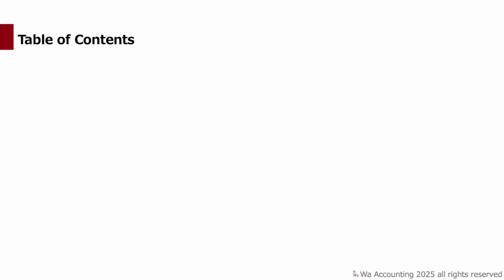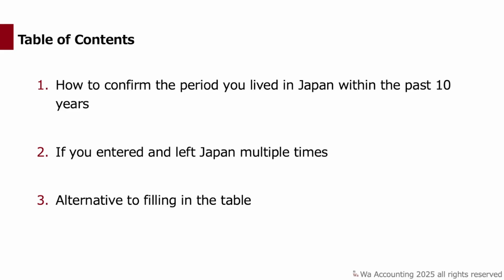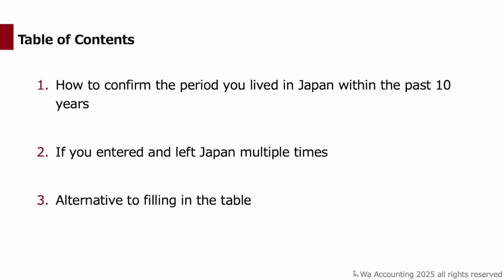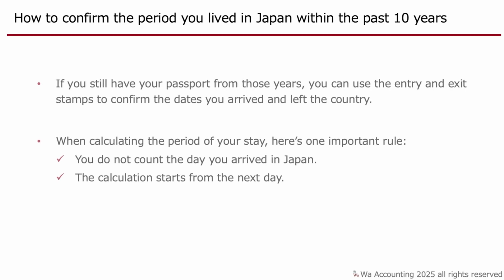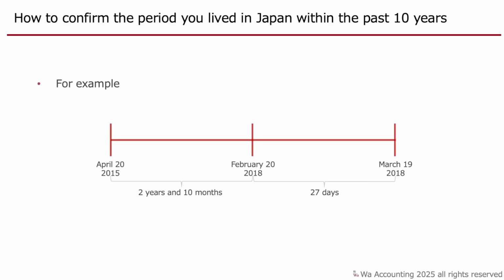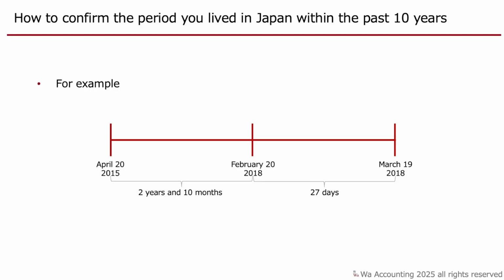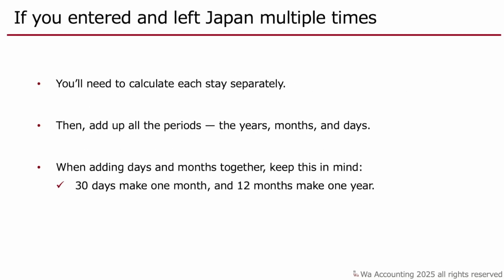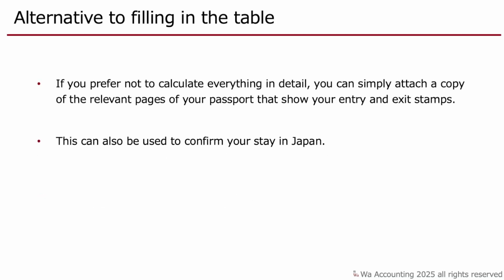The Confirmation Form for Determining Resident Status in Japan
In this recording, I’d like to explain how to fill out a document that is required when you file your income tax return in Japan—especially if you were considered a non-permanent resident during part of the year.